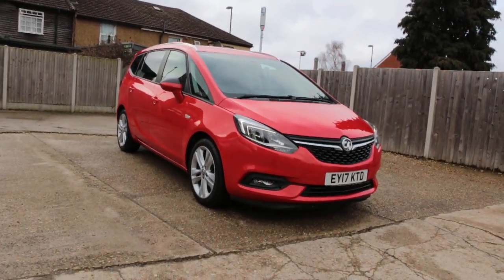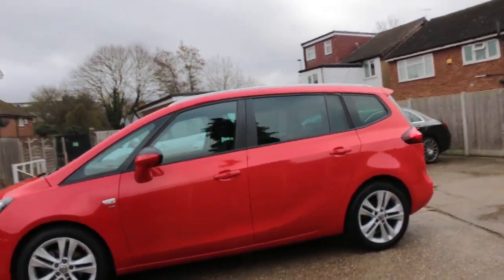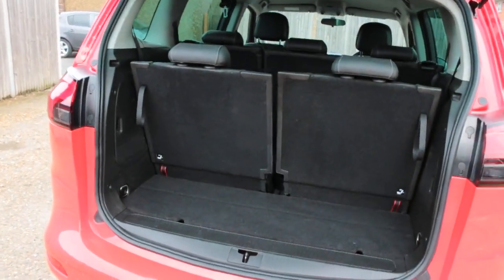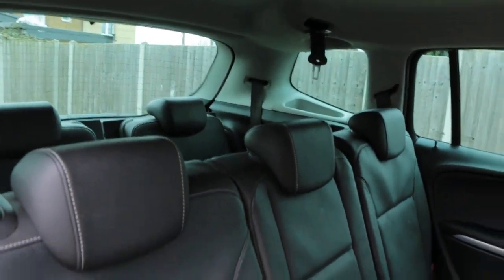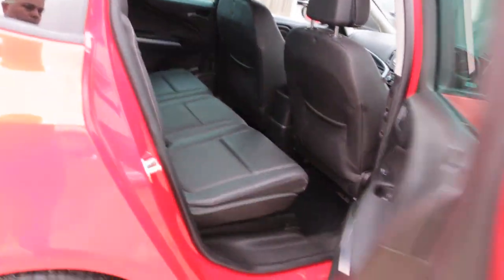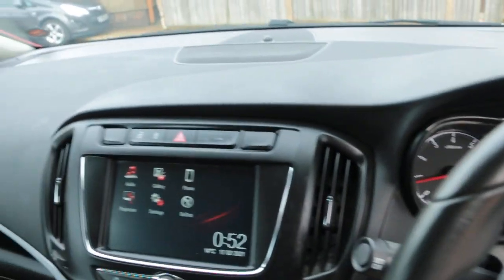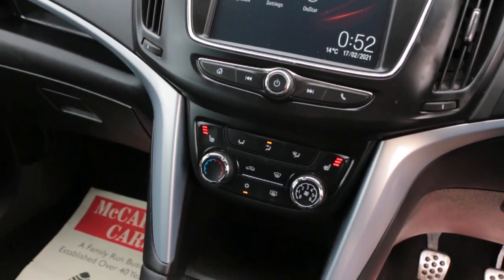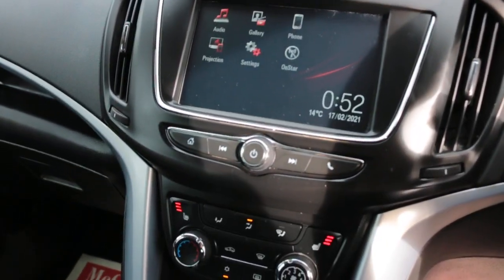EY17KTD U22946Vauxhall Vauxhall Zafira Tourer 1.4i Turbo Sri Leather Heated Seats Tourer MPV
EY17KTD U22946
Vauxhall Vauxhall Zafira Tourer 1.4i Turbo Sri Leather Heated Seats Tourer MPV 7 Seater 5 Door Petrol